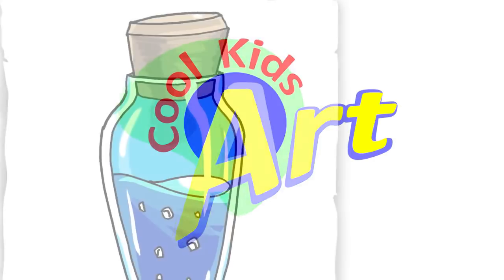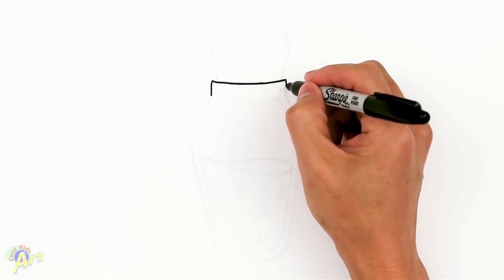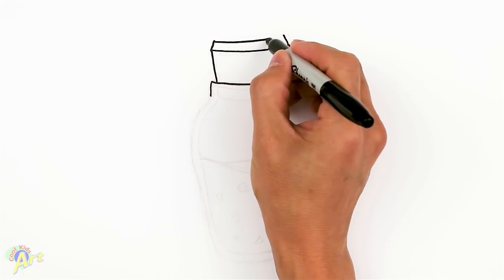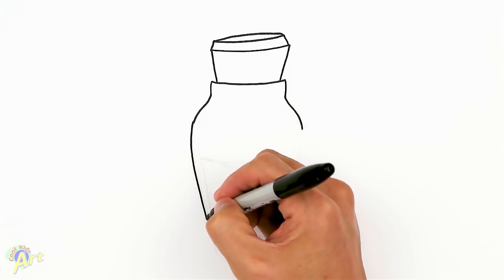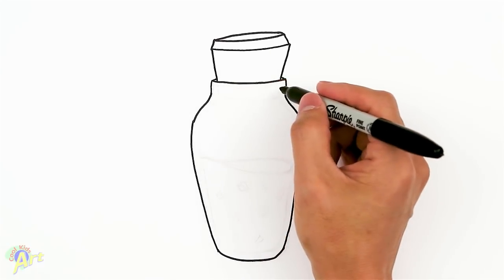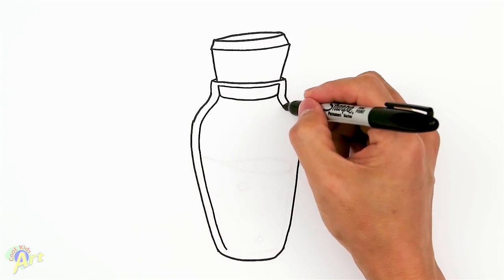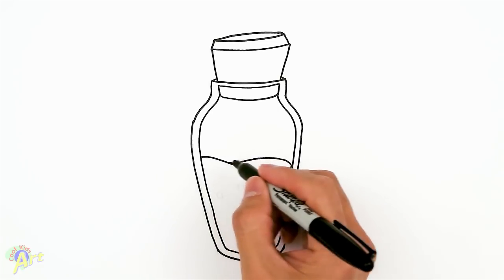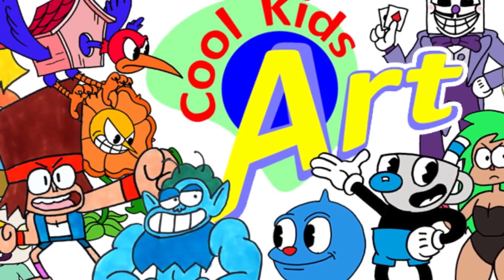How to Draw the Mini Shield | Fortnite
Step by step beginner drawing tutorial of the Mini Shield in Fortnite. It would be good find a lot of these in the game.